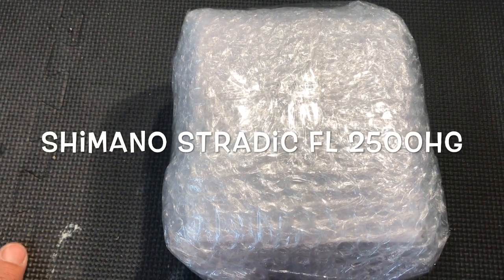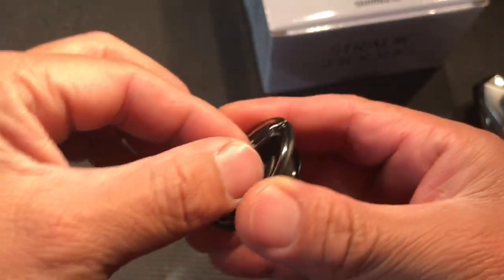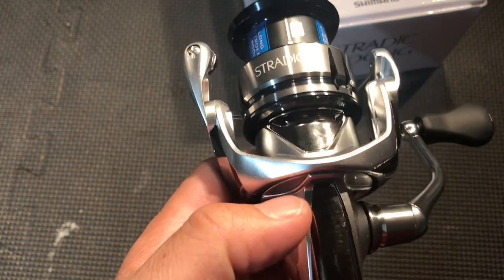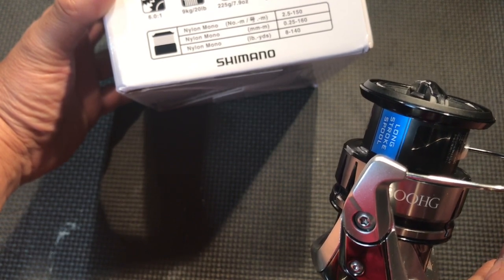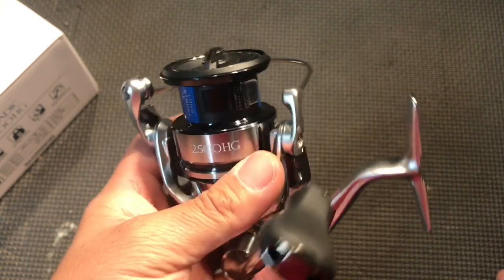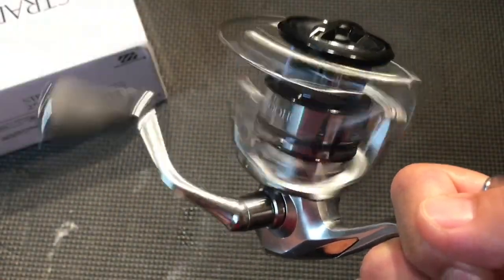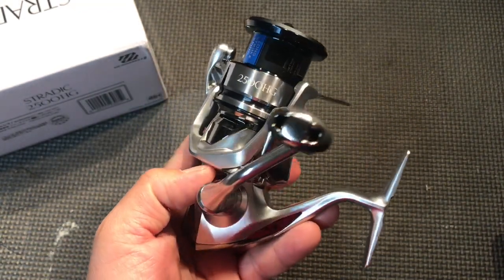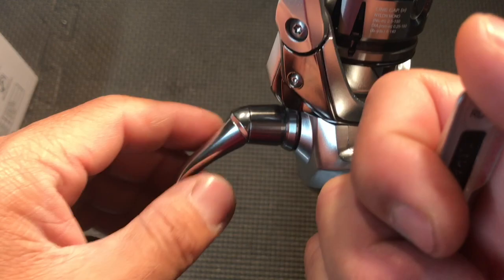Shimano stradic FL 2500HG